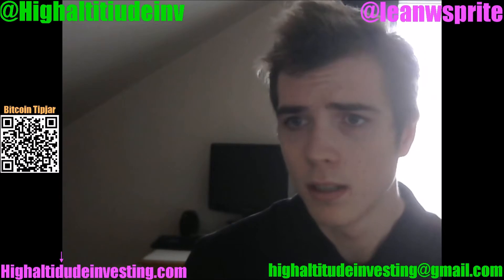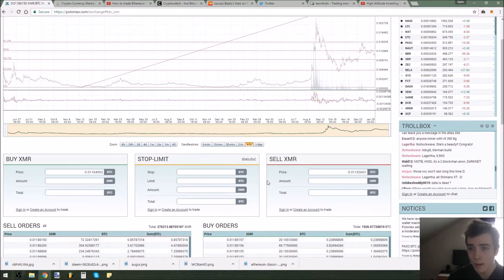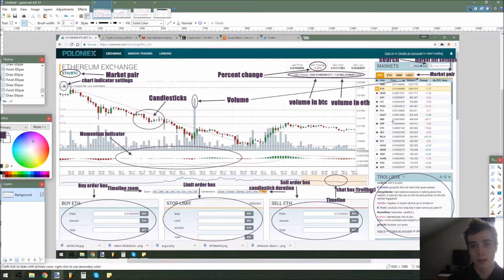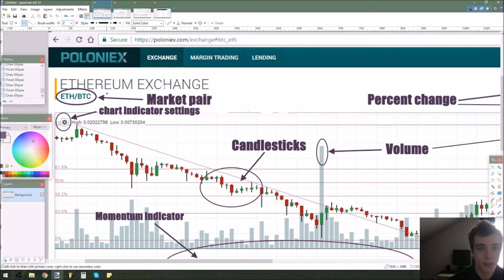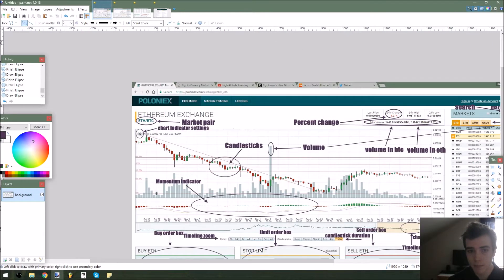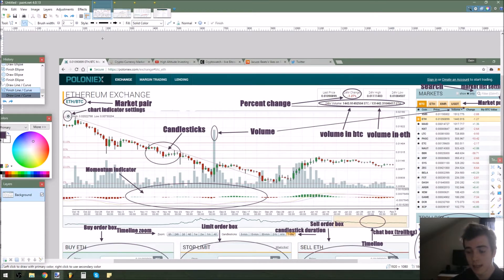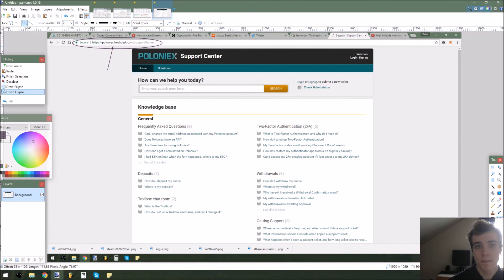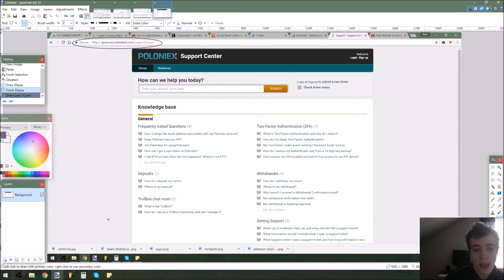Navigate the Poloniex trading interface (cryptocurrency)